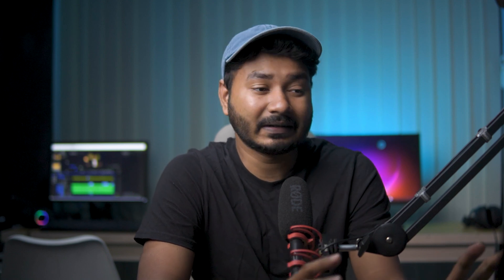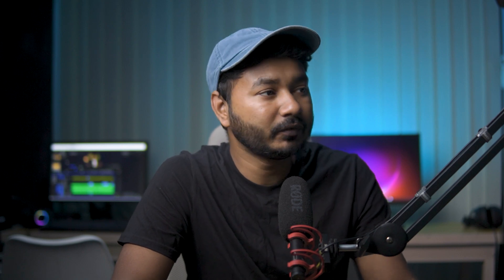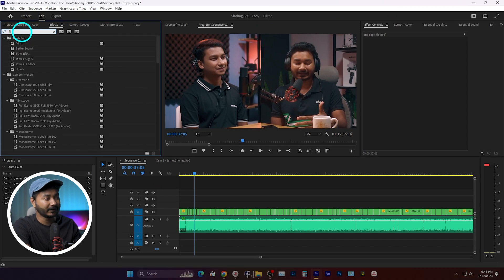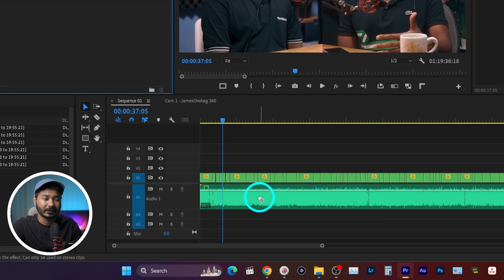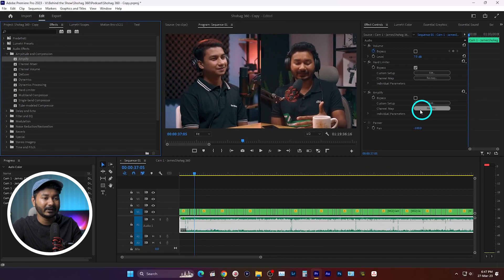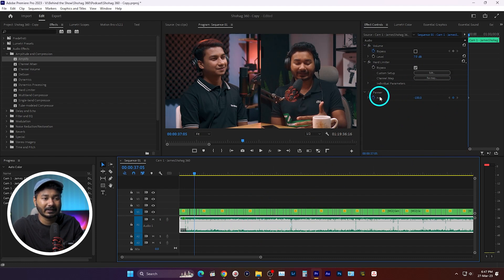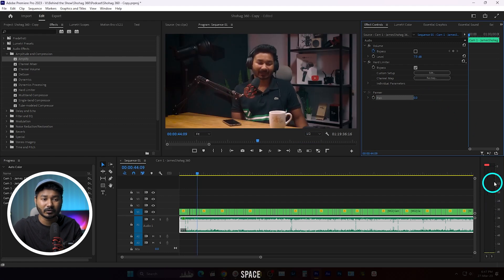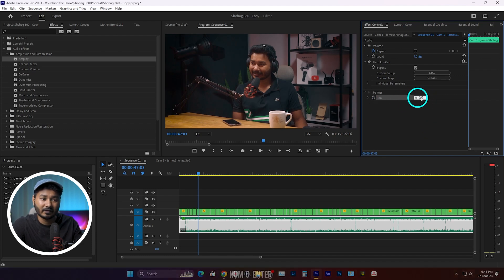How to Solve Multicam Sequence Single Channel Audio Issue in Premiere Pro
Sometimes when you are working with a multicam sequence then you may encounter problems with audio channels. Today I'll show you how you can solve multicam sequence Single Channel Audio issues in Adobe Premiere Pro.